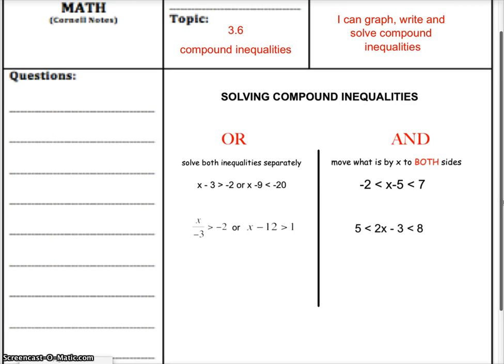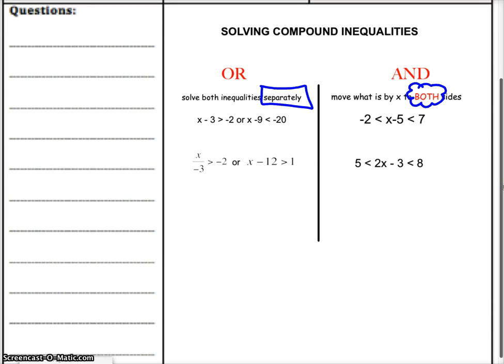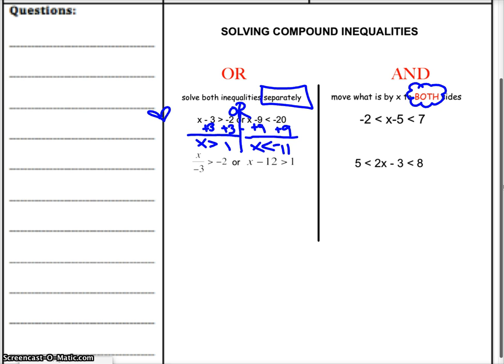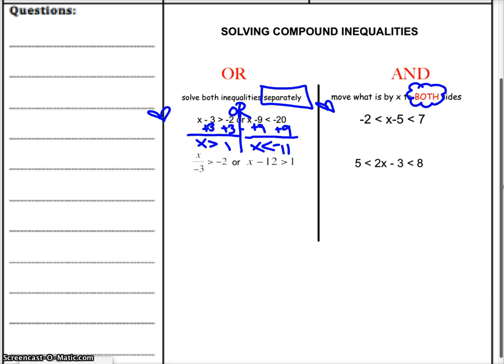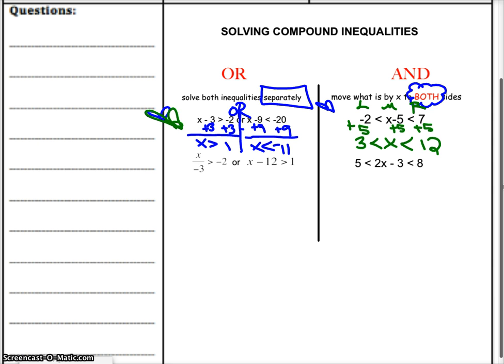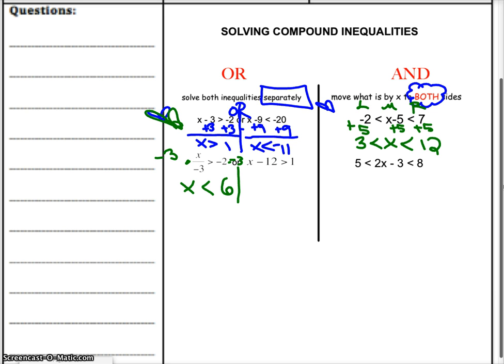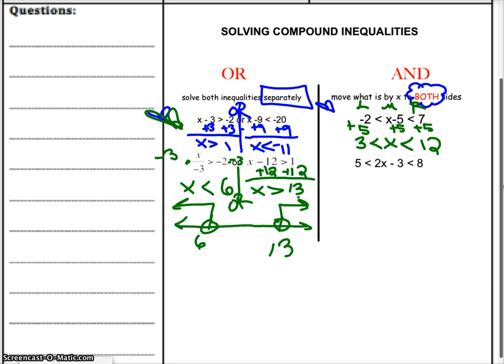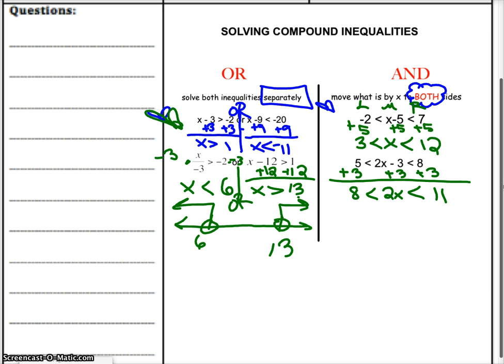3 6b solving compounds